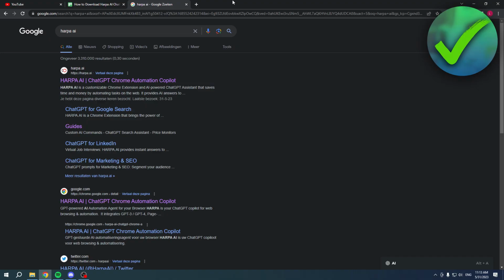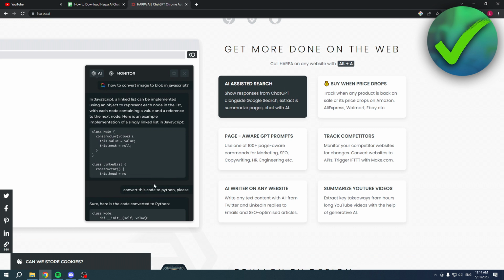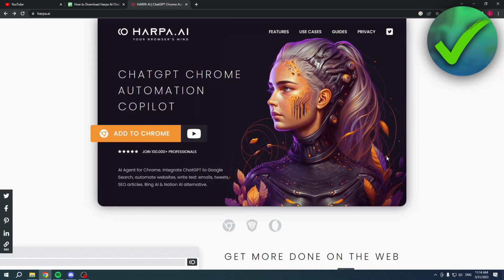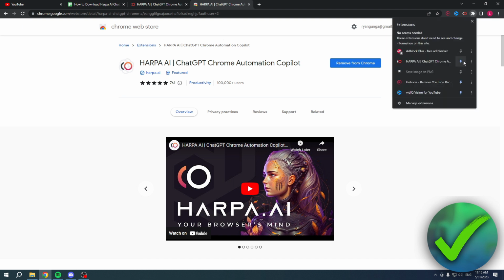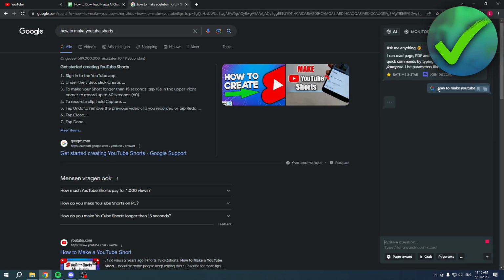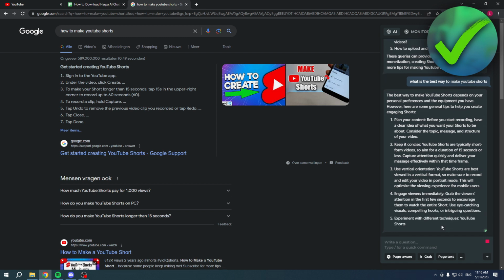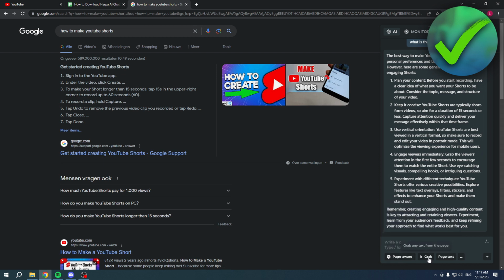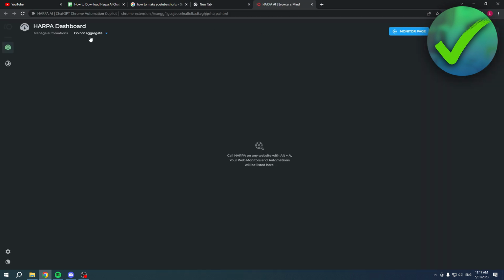How to Download Harpa AI ChatGPT Chrome Extension (Full Guide)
In this video I show you how to Download Harpa AI ChatGPT Chrome Extension in 2025

Do you want to know how to Download Harpa AI ChatGPT Chrome Extension in 2025? Then I'll show you how to use harpa ai easy.

This is a step by step Harpa AI tutorial on how to use chatgpt chrome extension and how to download harpa ai extension